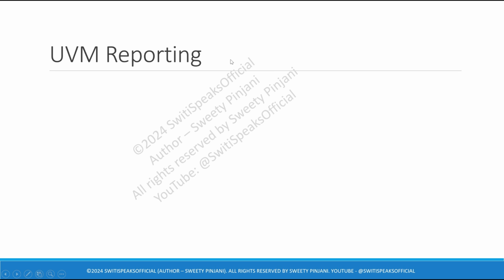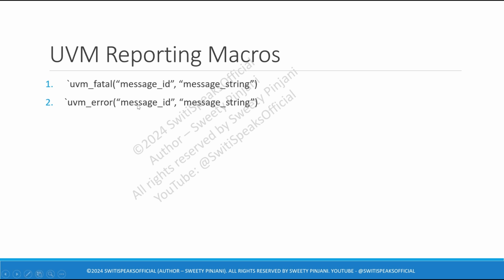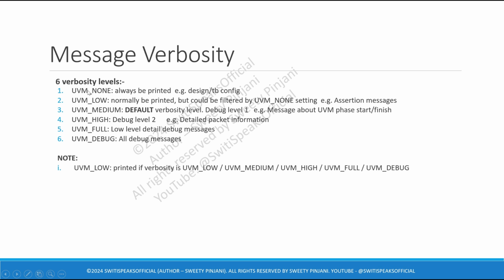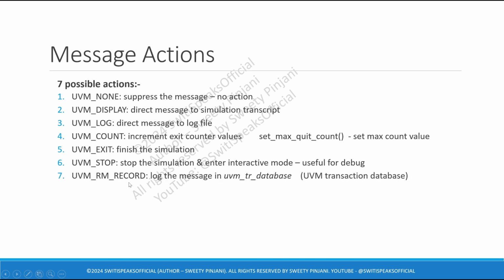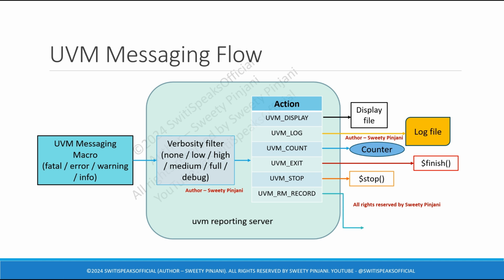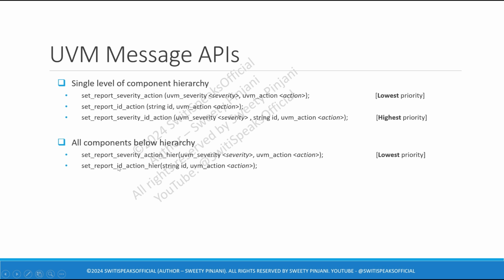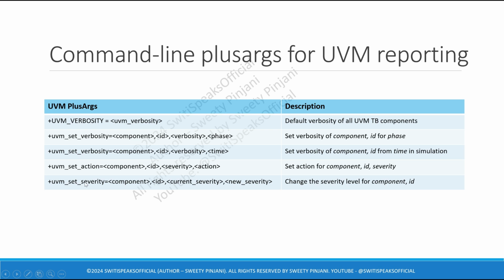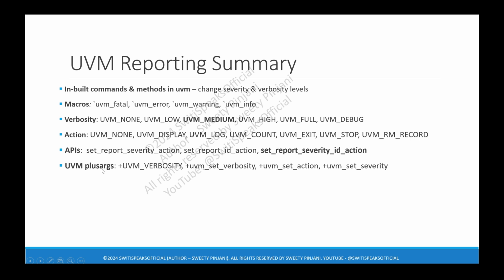UVM Reporting @SwitiSpeaksOfficial#uvm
UVM reporting mechanism

UVM reporting mechanism tells the details about how messages are implemented in UVM
UVM provides in-built commands & methods to change severity & verbosity levels of UVM messages.

Let's learn these in detail:
1. UVM messages Macros: `uvm_fatal, `uvm_error, `uvm_warning, `uvm_info
2. Verbosity: UVM_NONE, UVM_LOW, UVM_MEDIUM, UVM_HIGH, UVM_FULL, UVM_DEBUG
3. Action: UVM_NONE, UVM_DISPLAY, UVM_LOG, UVM_COUNT, UVM_EXIT, UVM_STOP, UVM_RM_RECORD
4. APIs:  set_report_severity_action, set_report_id_action, set_report_severity_id_action
5. UVM plusargs: +UVM_VERBOSITY, +uvm_set_verbosity, +uvm_set_action, +uvm_set_severity
6. UVM messaging flow (with the help of diagrams)
7. Summarize what we know about UVM reporting